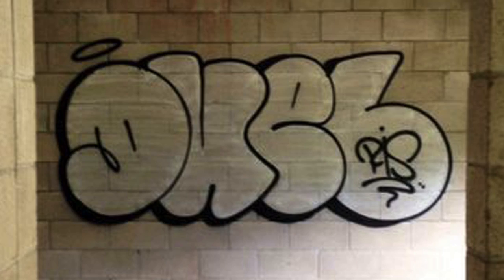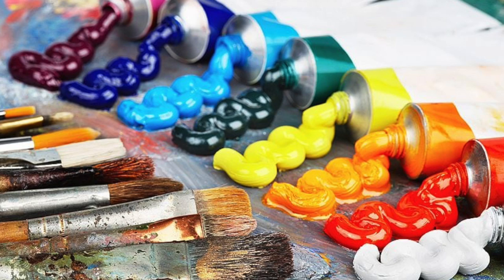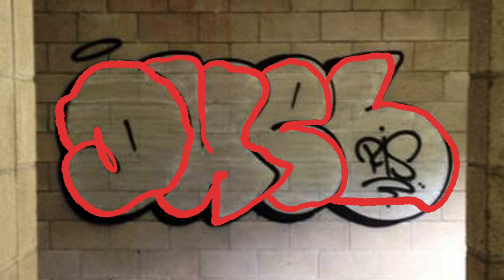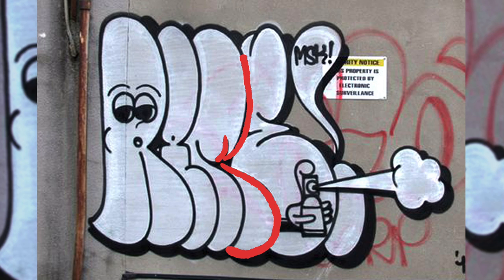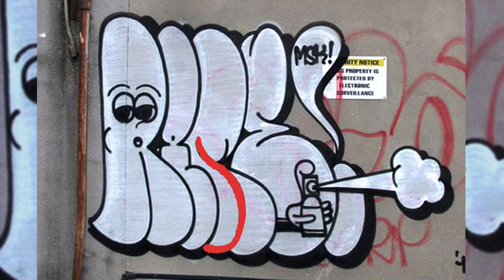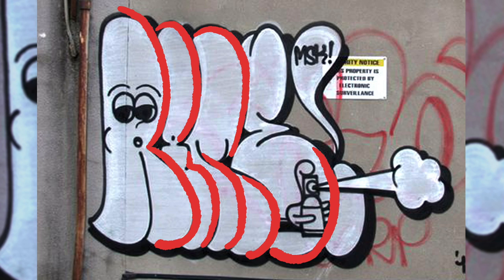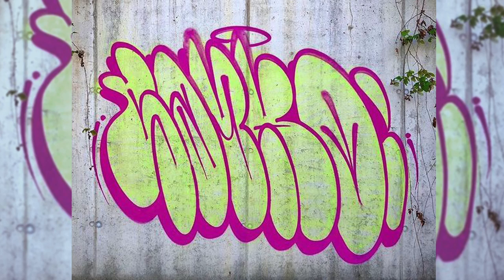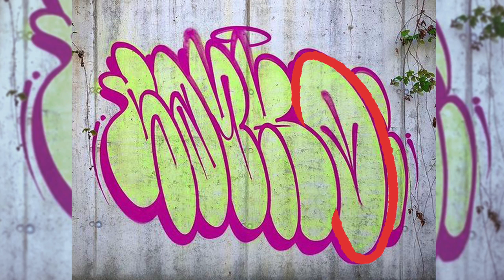3 Great Tips to Get Better Graffiti Throwups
Today i wanted to give you 3 tips for graffiti throw ups that are going to make your graffiti much better . this video will look at 3 different graffiti artists and break down their throw ups to help make your throw ups better. I have plenty of how to do throw up videos on my youtube channel and i feel like this video is a great addition to those videos with 3 great tips for throw ups.